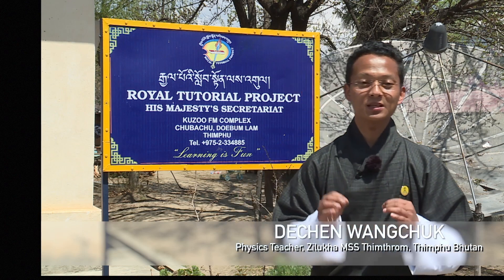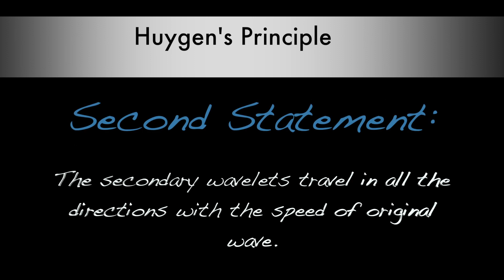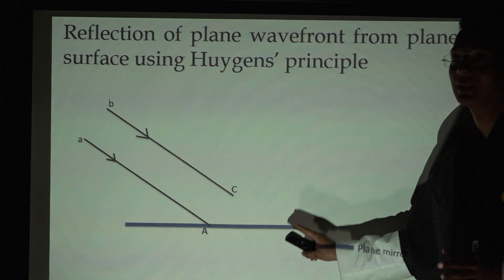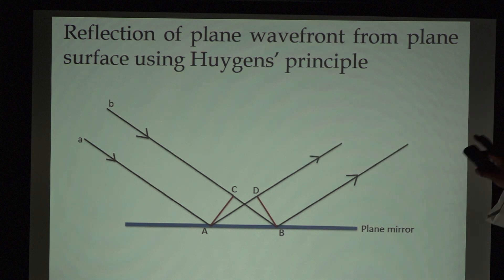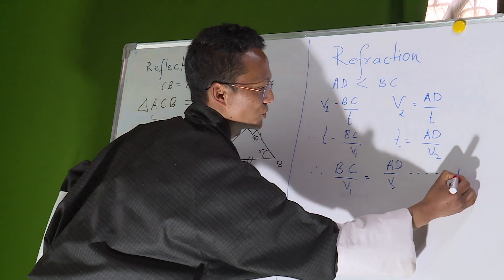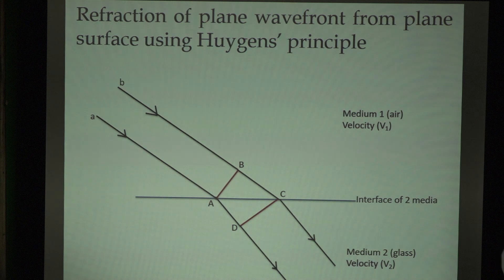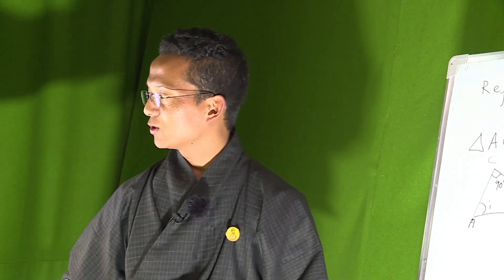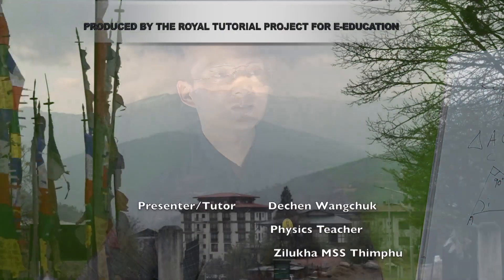Physics Key Stage 5 : Reflection and Refraction of Light